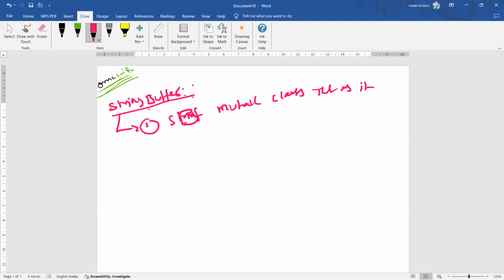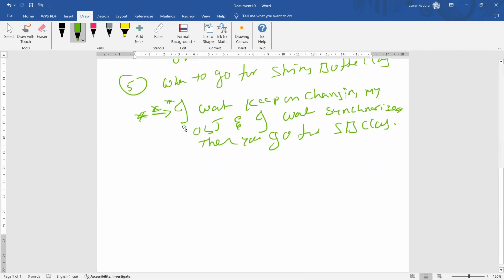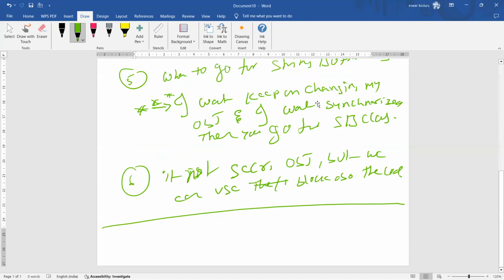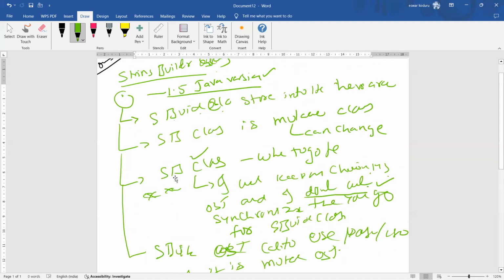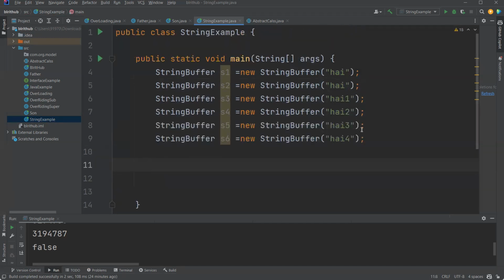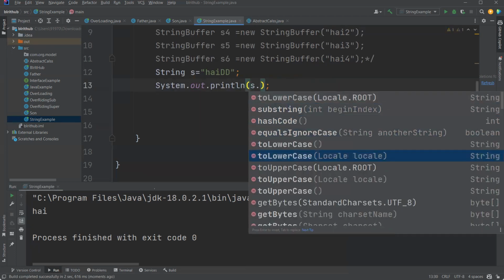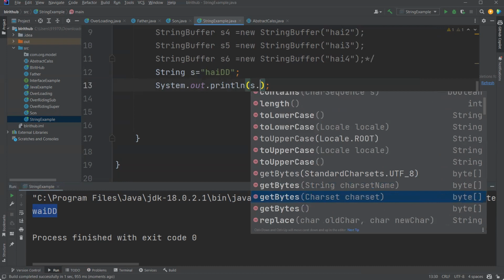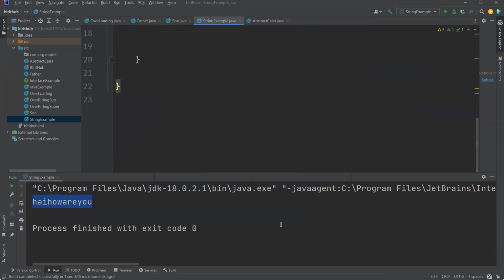9-String Buffer and String Builder with Practice session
StringBuffer
Mutability: Unlike String, StringBuffer objects are mutable, meaning you can modify the content without creating new objects.
Thread-Safety: StringBuffer is thread-safe because all of its methods are synchronized. This means that multiple threads can use a StringBuffer object without causing data corruption, but it also means it is slower in a single-threaded environment compared to StringBuilder.
Performance: StringBuffer is more efficient than String when you need to perform many modifications to the string content, but it's slower than StringBuilder due to its thread-safety guarantees.
eg: StringBuffer sb = new StringBuffer("Hello");
            sb.append(" World");

 StringBuilder
Mutability: Like StringBuffer, StringBuilder is mutable and allows modifications to its content without creating new objects.
Thread-Safety: StringBuilder is not thread-safe. It does not provide synchronized methods, making it faster than StringBuffer in a single-threaded environment.
Performance: StringBuilder is generally preferred over StringBuffer for single-threaded programs due to its better performance.
eg: StringBuilder sb = new StringBuilder("Hello");
          sb.append(" World");